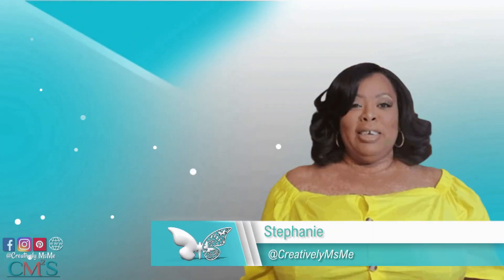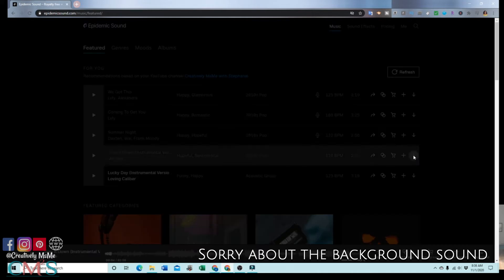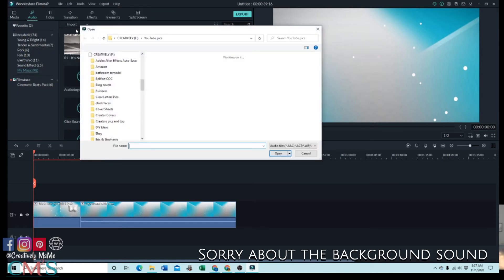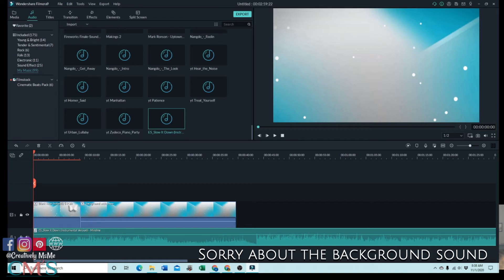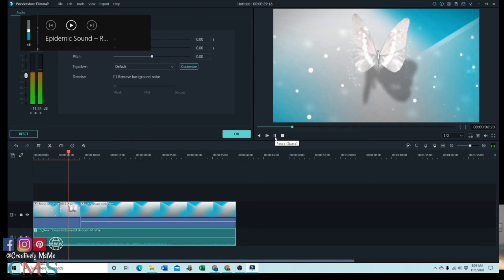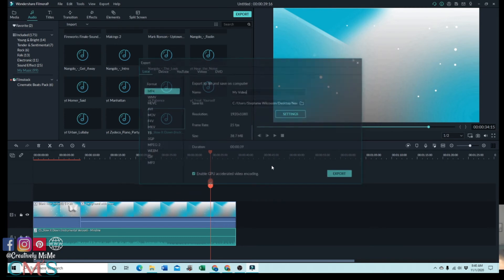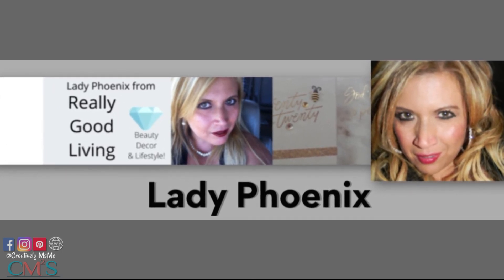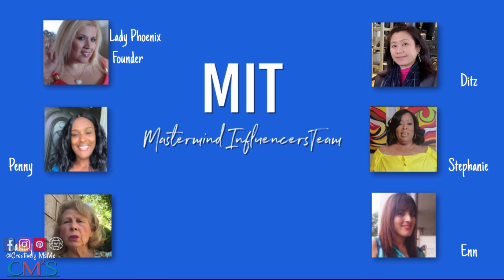Adding Sound using Epidemic Sound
Adding Sound using Epidemic Sound. I hope you enjoy this video. See you soon on another video.

 In this video, Stephanie from  YouTube Tips by Stephanie will be sharing

Music:
🧡Epidemic Sound Music |License Certificate: Envato Elements Item
🧡YouTube Music
🧡Audio Jungle
Equipment I’m Using:
🧡Voice over Microphone:  Blue Microphones Snowball ICE -